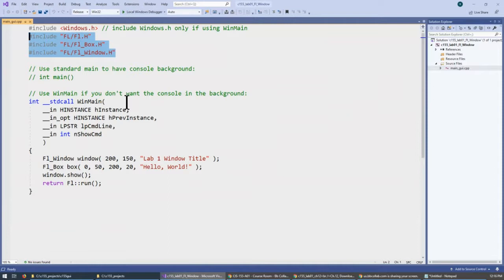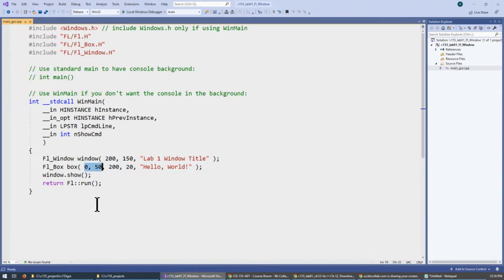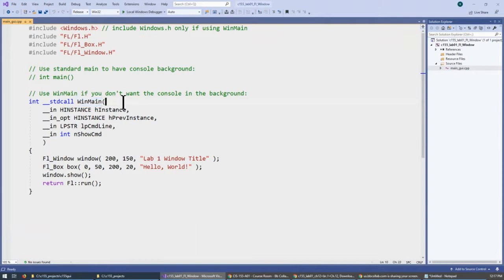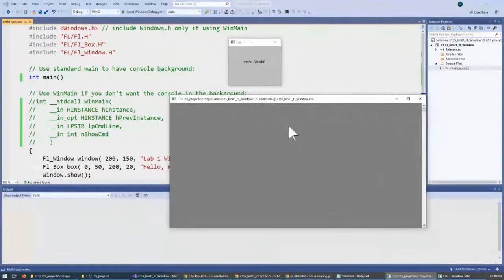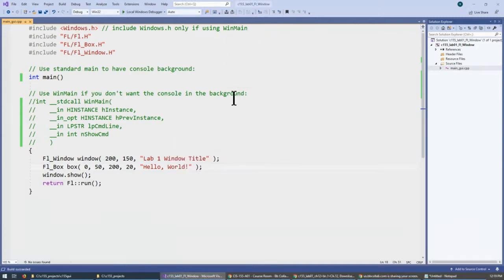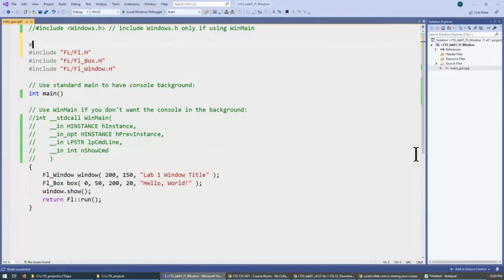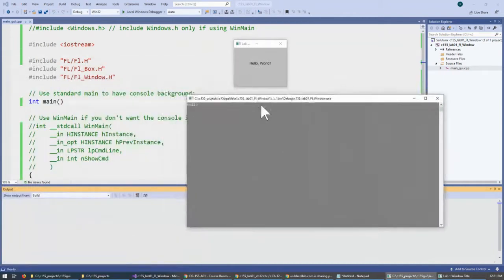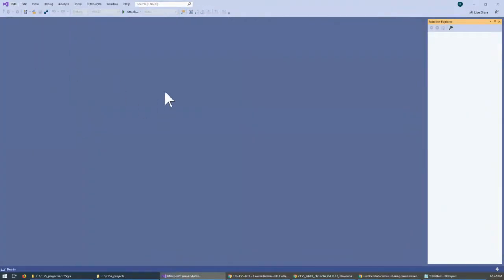12.4 - Lab 1, continued